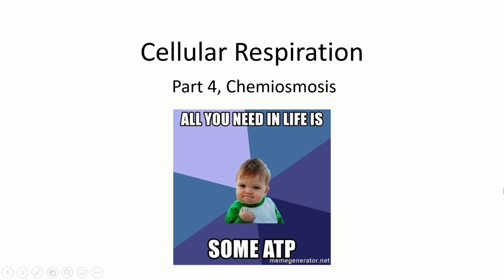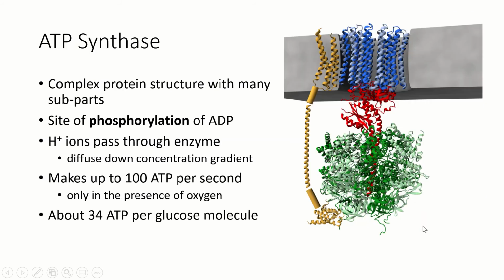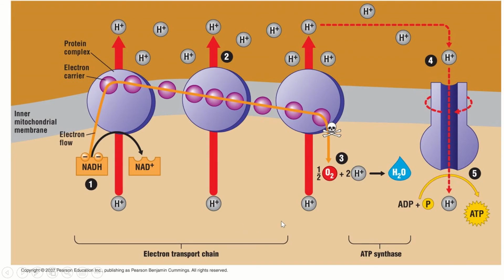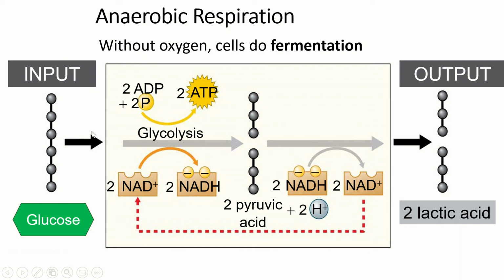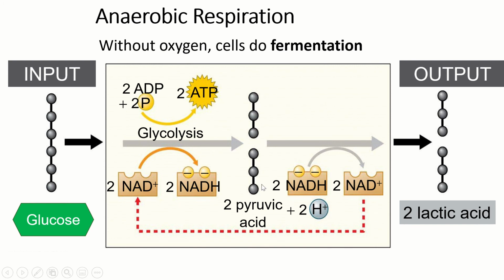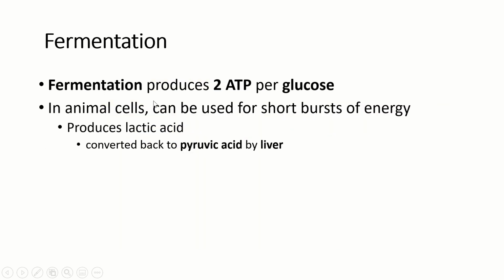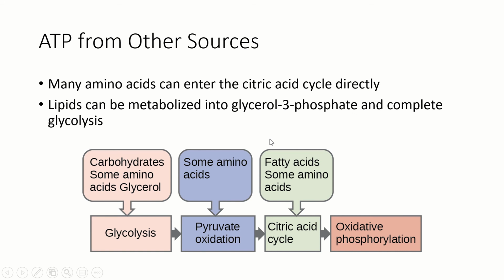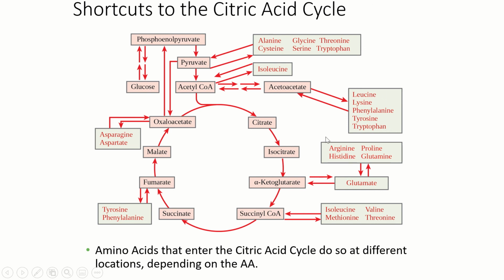Cellular Respiration Part 4, Chemiosmosis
Prof. Gould explains the action of ATP Synthase. Plus, what happens when oxygen isn't present, and some shortcuts to the citric acid cycle.